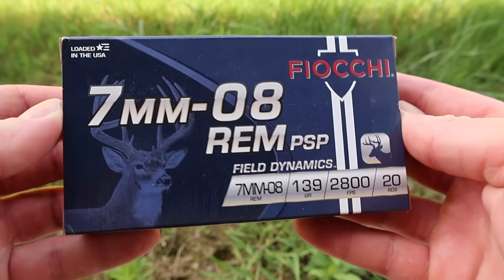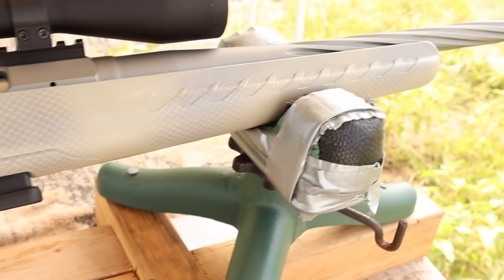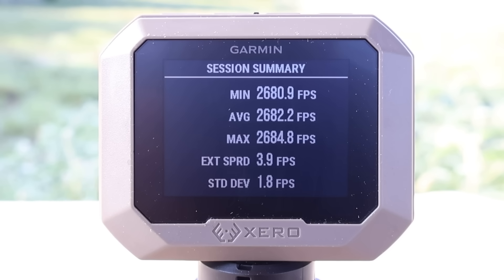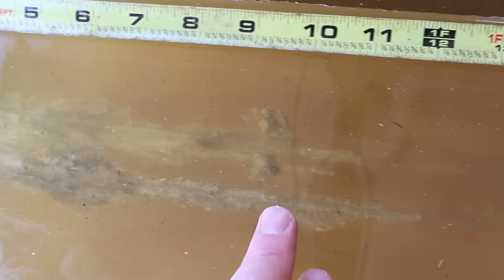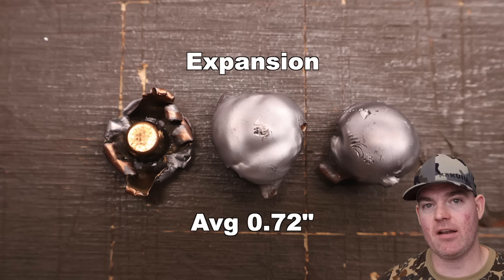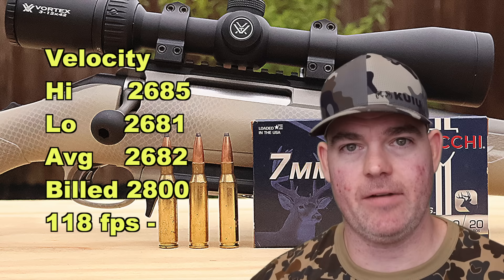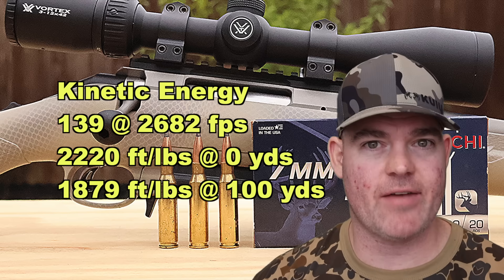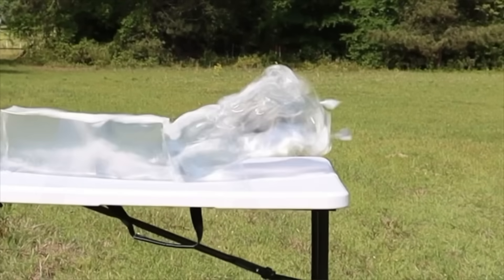7mm-08 UNLEASHED!?! Fiocchi Hunting Ballistics Gel Ammo Test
7mm-08 Remington Fiocchi Field Dynamics 139 grain pointed soft point ballistics gel ammo test using a Ruger American Gen 2 with 20 inch barrel.